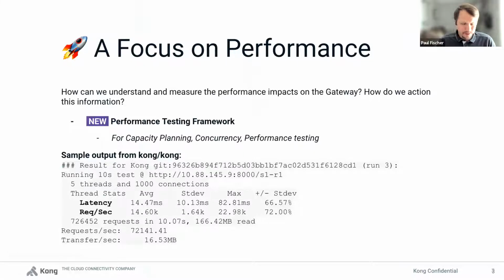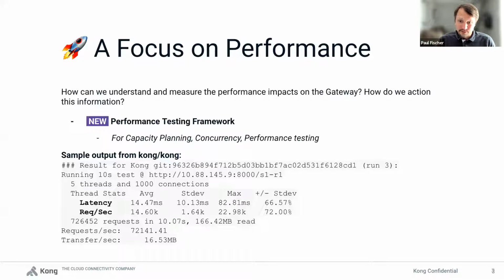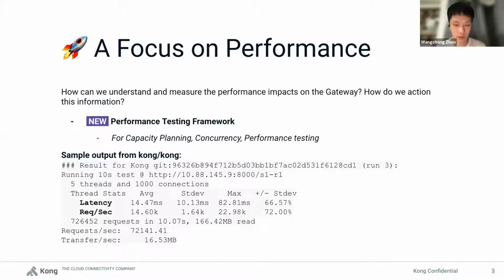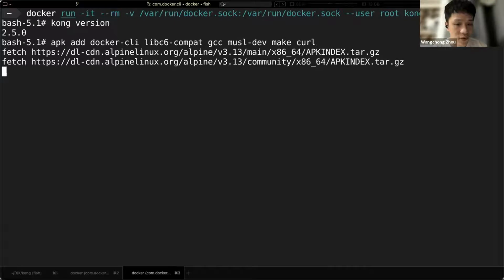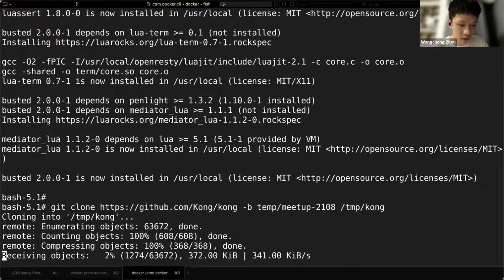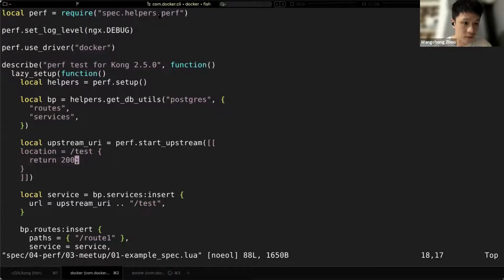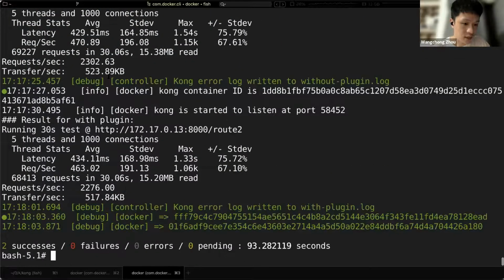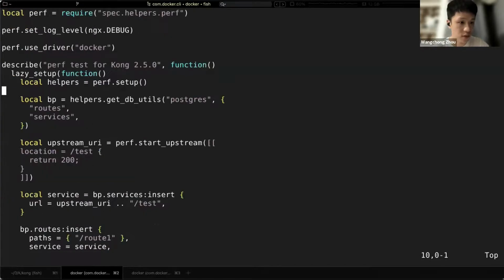[User Call] Kong Gateway 2.5 | Performance Testing Framework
Since the general availability of the Kong Gateway (OSS) in version 2.5 we feature a new Performance Testing Framework. In this session, we’ll showcase an example test used for Gateway development, detail how a Kong Developer can get an environment set up to use the framework, and walk-through extending the framework to match your testing needs.

Kong’s User Calls are a place to learn about technologies within the Kong open source ecosystem. This interactive forum will give you the chance to ask our engineers questions and get ramped up on information relevant to your Kong journey.